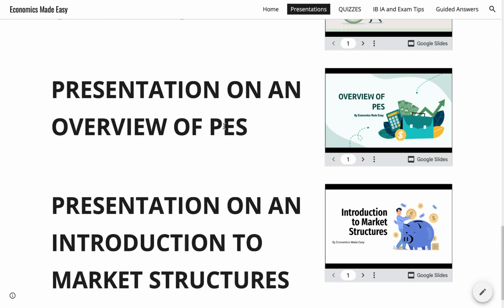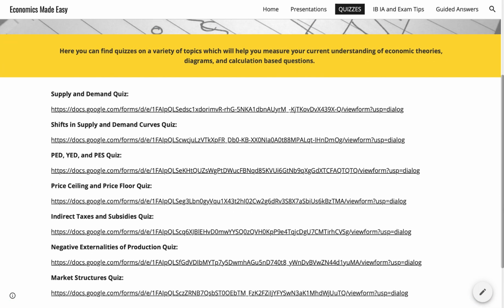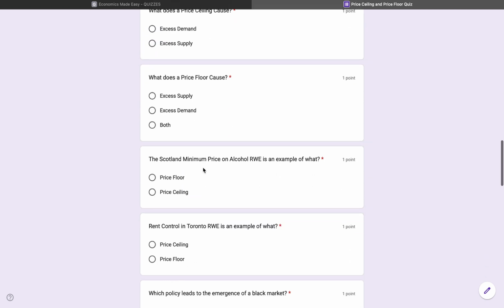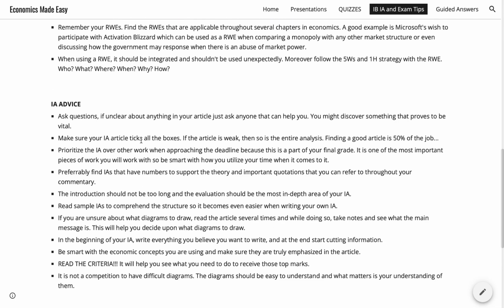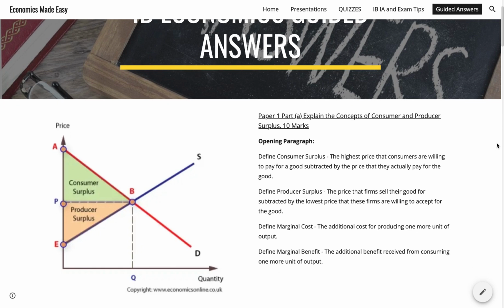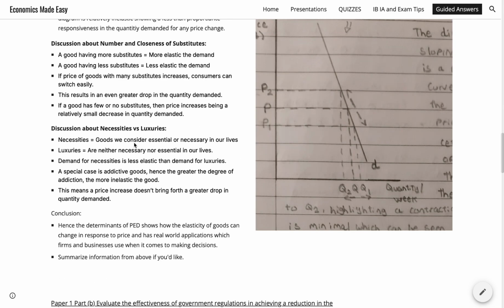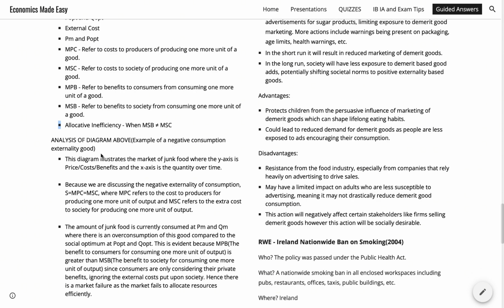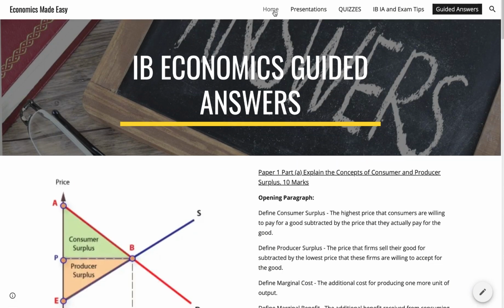Presenting My Brand New Economics Website - Economics Made Easy 2.0